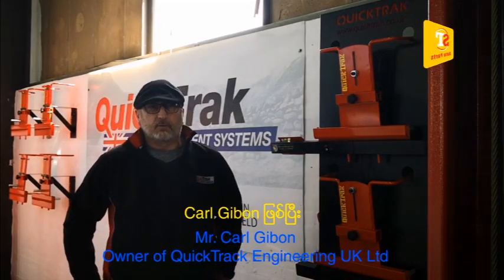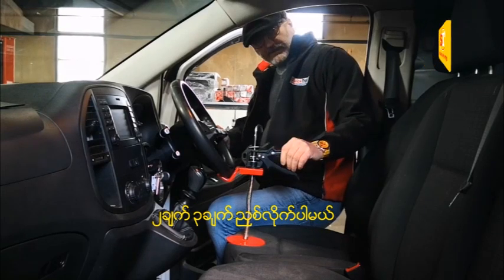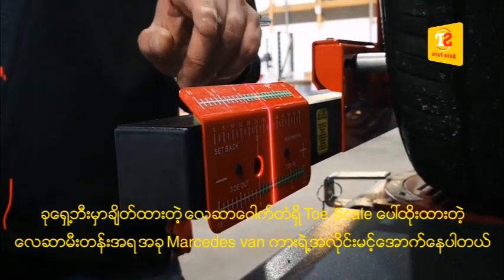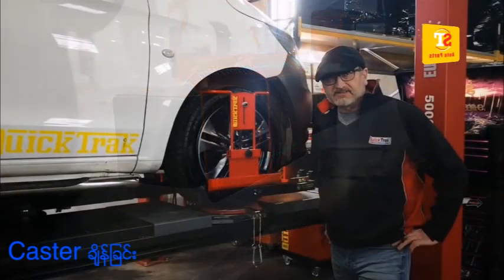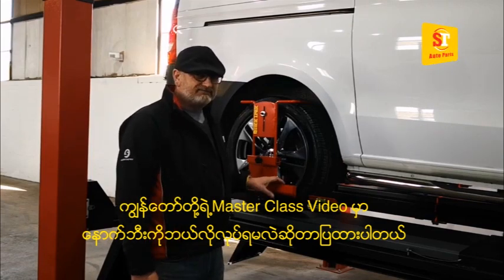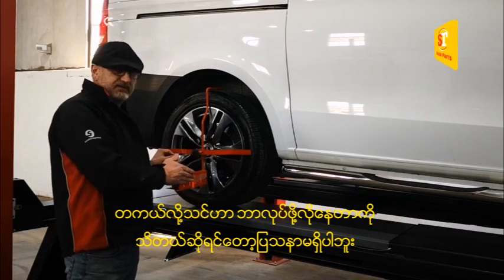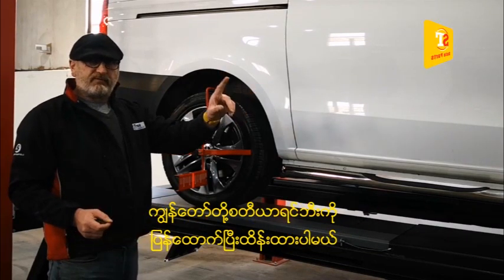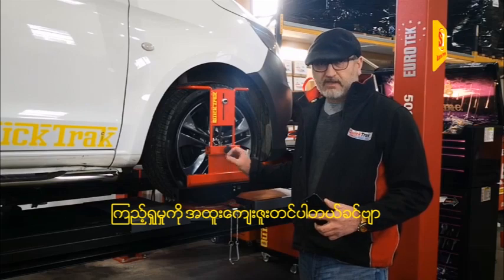SHARKEYE ကားဘီး ေလးဘီး ေလဆာအလိုုင္းမင္းခ်ိန္စက္ အသံုးျပဳပံု ဗီြဒီယို (ျမန္မာစာတန္းထိုး)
❝ SHARKEYE ကားဘီး ေလးဘီး ေလဆာအလိုုင္းမင္းခ်ိန္စက္ အသံုးျပဳပံု (ျမန္မာစာတန္းထိုး) ဗီြဒီယို ❞
***How to use QuickTrak & Sharkeye 4 Wheel Laser Aligners (Burmese Subtitle)***
ျမန္မာျပည္တစ္ဝွမ္းမွ ကာစတန္မာမ်ား လယြ္ကူေစရန္ အတကြ္ SHARKEYE ကားဘီး လဆာအလိုုင္းမင္းခ်ိန္စက္ အသံုးျပဳပံု ကို SHARKEYE Car Wheel Laser Aligner ထုတ္လုပ္သူ QuickTrak Engineering UK Ltd ၏ ပိုင္ရွင္ Mr. Carl Gibson မွ သရုပ္ျပ ေပးေသာ ဗီြဒီယို ျမန္မာစာတမ္းထိုး ပါခင္ဗ်ာ။